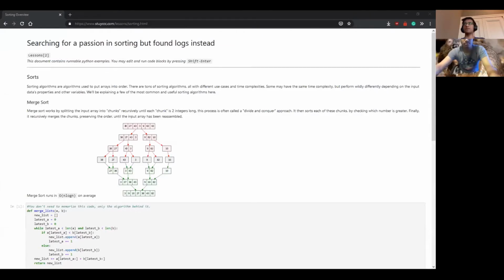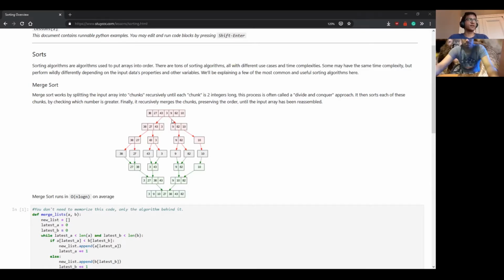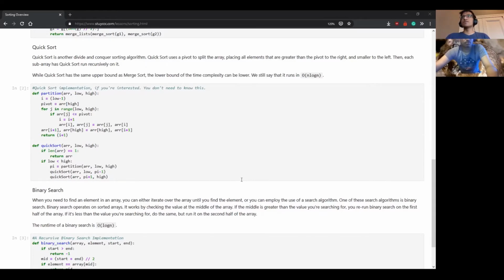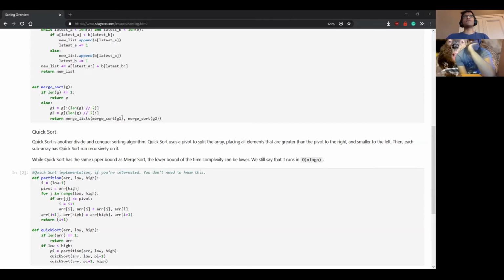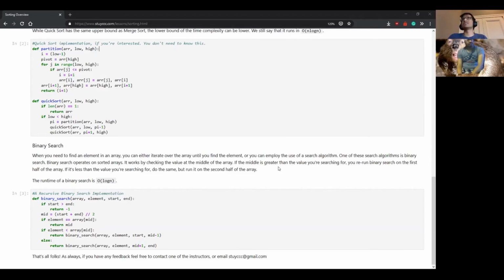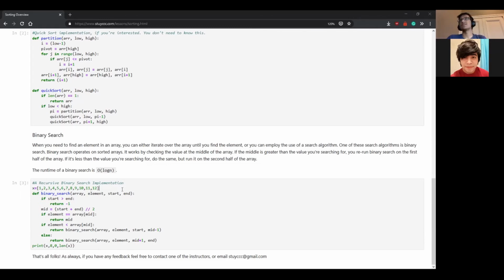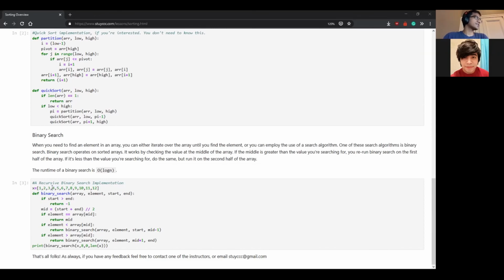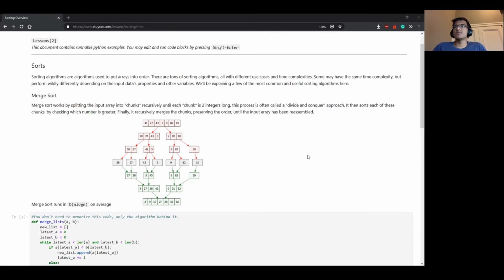#2: Sorting Overview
Excuse the bad resolution, Zoom settings reset themselves here.